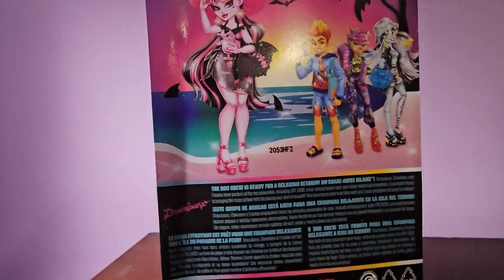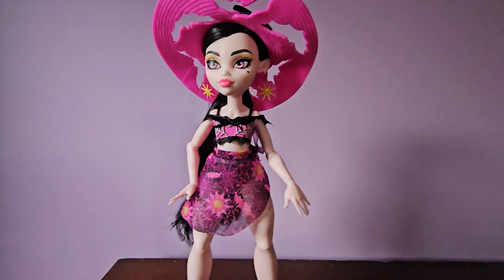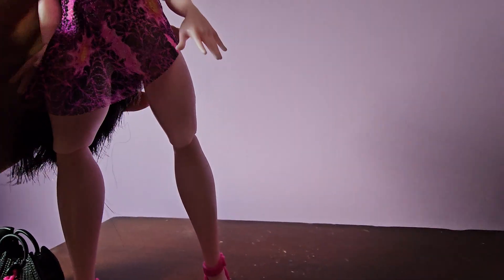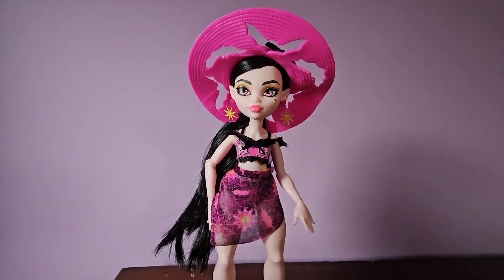Monster High Scare-adise Island Draculaura Unboxing/Review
Today I am unboxing the new 2023 Draculaura from the Scare-adise Island line. I absolutely lover her and this line. Let me know what you think about this new monsterhigh line!

if you like more frequent monster high posts and updates, check out my Instagram at:

Monster.high.collect

If you like all monster high tiktok content, you can find my tiktok at the same username!